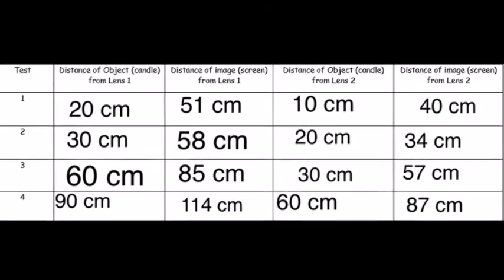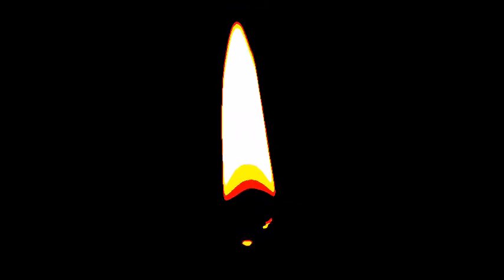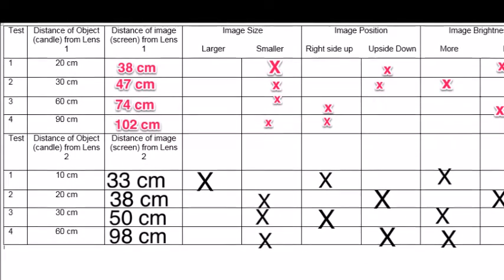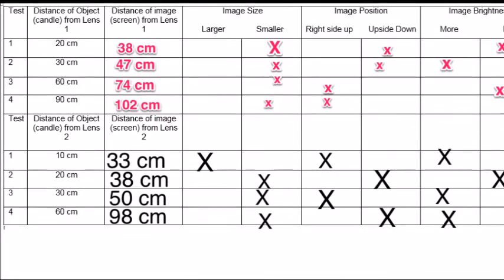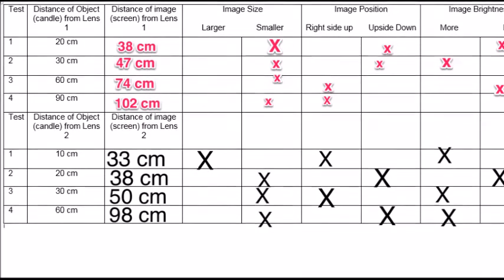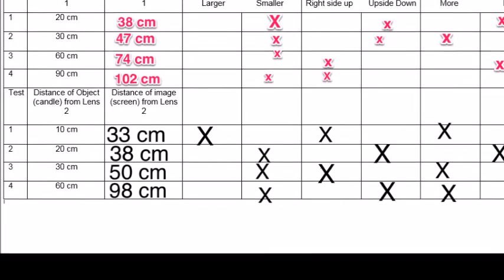Our Explorations - Period 2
Our Video Overwiew of all of our latest Explorations!
-Alejandro Padilla
-Janette Castellon
-Deshaun Simmons
-Michael Green